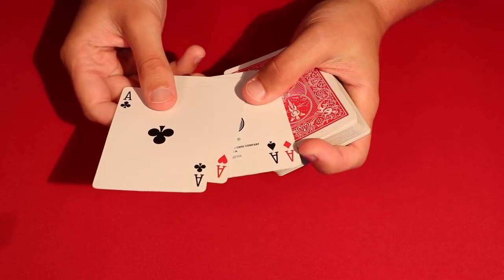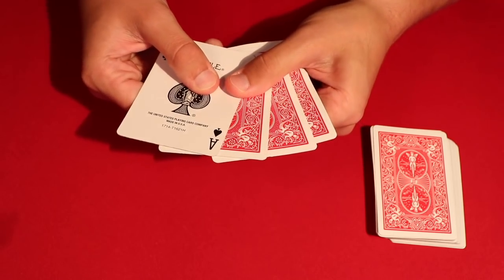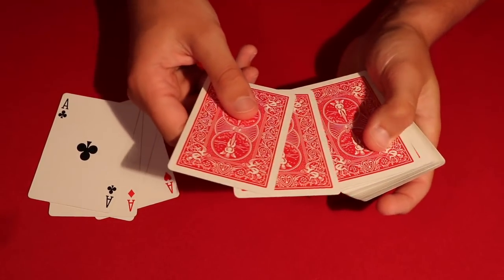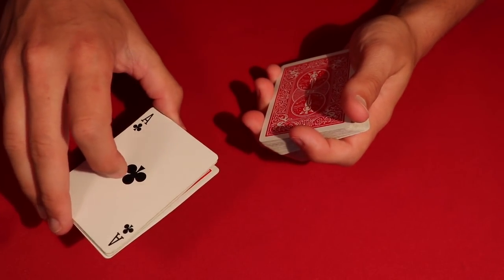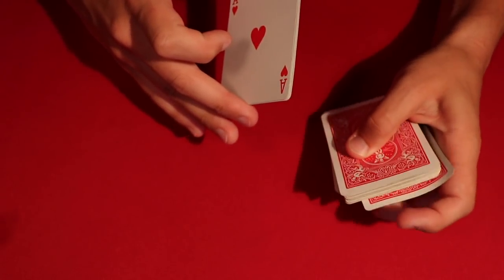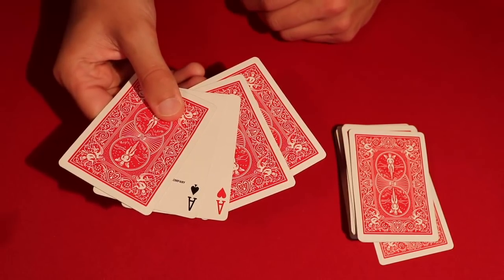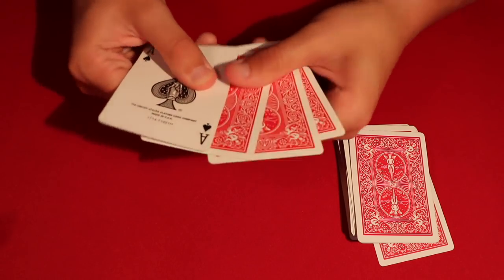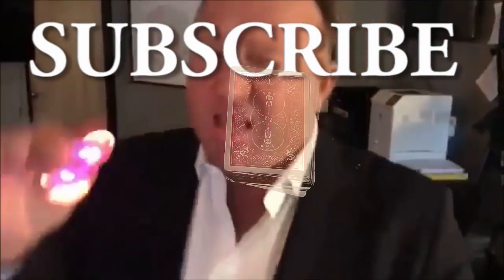Million Dollar Card Trick!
Alright guys, so today I'm showing you a really cool "Million Dollar Card Trick".  It does involve the elmsley count so I'm leaving a link down below in case you guys might need more explanation on that move.

My Equipment! –